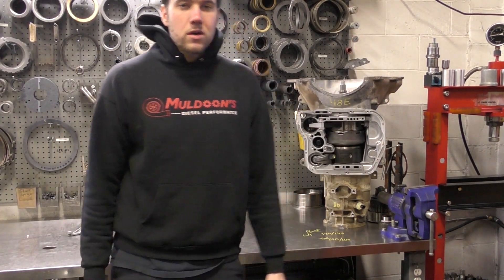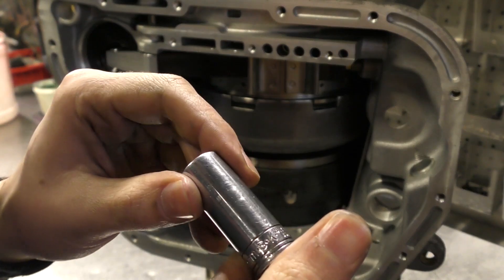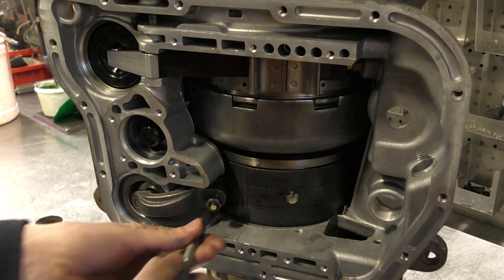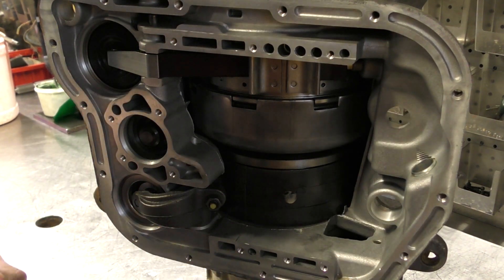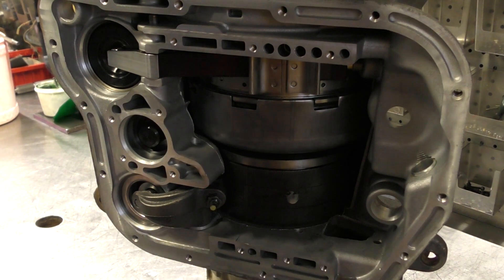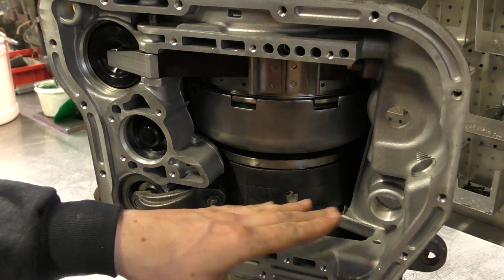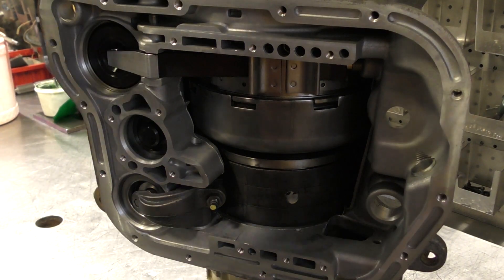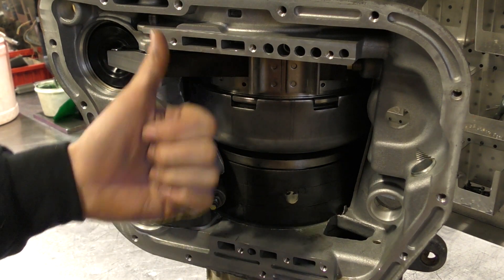47/48RE low band adjustment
This is the procedure used to adjust the low band on 47/48RE transmissions.